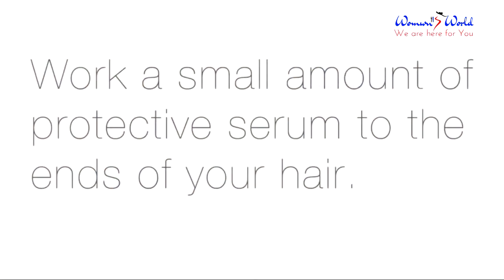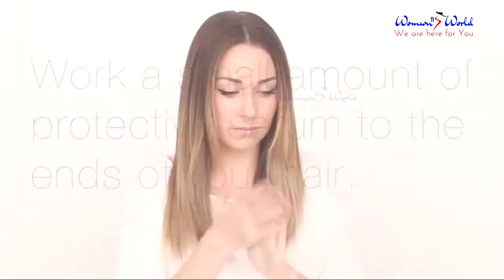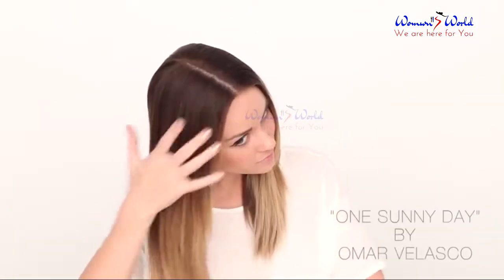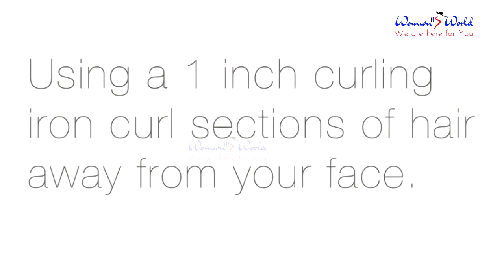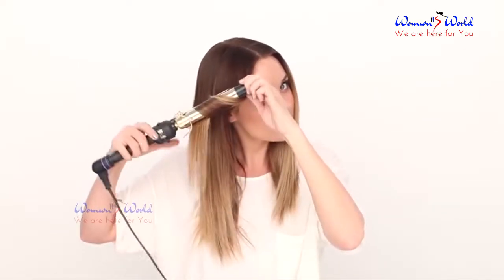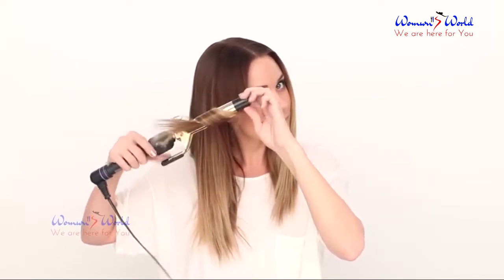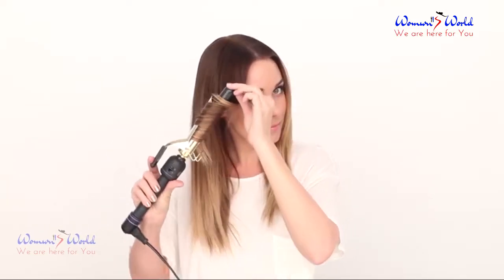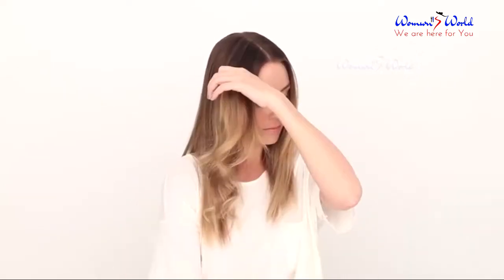সোজা চুল বাঁকা করার সহজ উপায় | Easy Way to Curl Your Hair | Womens World Beauty Tips | CURLY HAIR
সোজা চুল বাঁকা করার সহজ উপায় | Easy Way to Curl Your Hair | Womens World Beauty Tips | CURLY HAIR Tutorial

Suggested Search: সোজা চুল বাঁকা করার সহজ উপায়,Easy Way to Curl Your Hair,Womens World Beauty Tips,CURLY HAIR Tutorial,চুল কার্লি করার উপায়,সোজা চুল বাঁকা করার উপায়,Easy Way to Curl Hair,Womens World,Beauty Tips,CURLY HAIR,Tutorial,সোজা চুল বাঁকা করা,how to Curl Your Hair,Womens World Tips,Latest Beauty Tips,Wavy Wave Long Hair Tutorial,Wavy Hair Tutorial,Easy Hair Tutorial,hair tutorial,hair styles,বাঁকা চুল,Wavy Wave,চুল কার্লি,Curl,hair,LatestTips